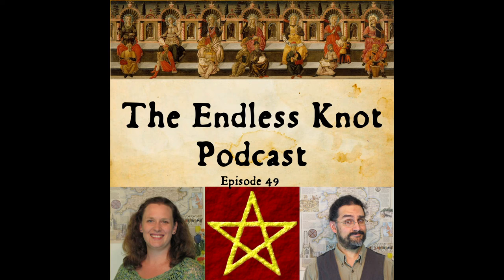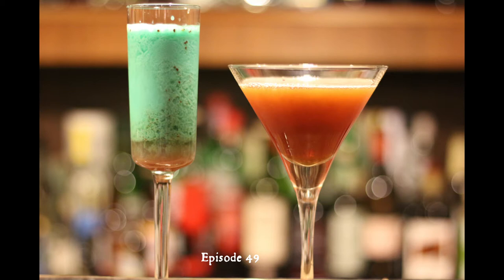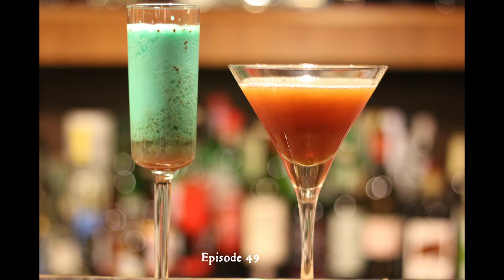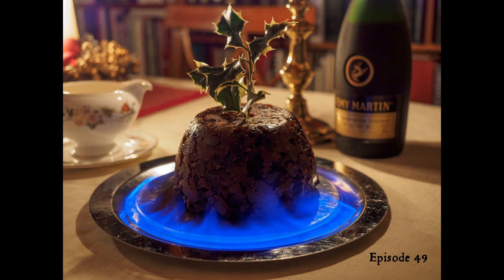The Endless Knot Podcast ep 49: Stocking Stuffers & Christmas Treats (audio only)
This year's holiday podcast looks back at last year's Christmas video, Stocking, and we talk about the Christmas treats our families enjoy, their history, and their etymology. All you could ever want to know about plum pudding and tourtiere, along with the story of St Nick himself.